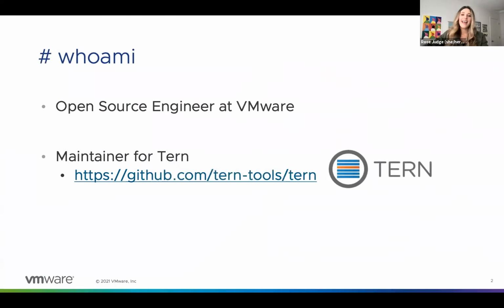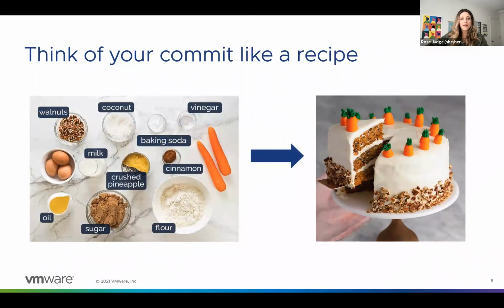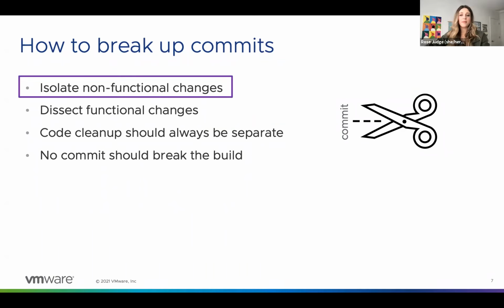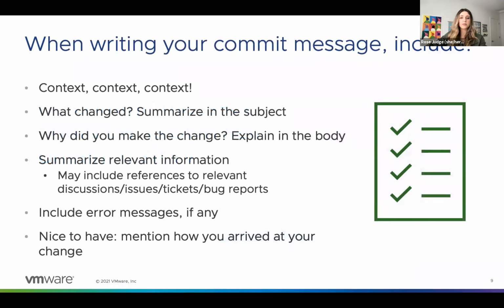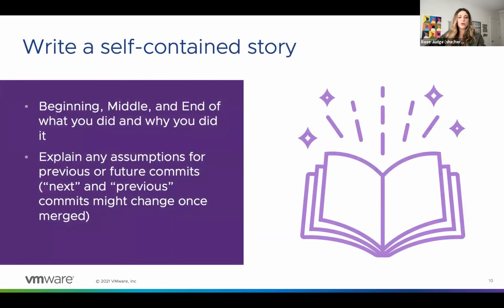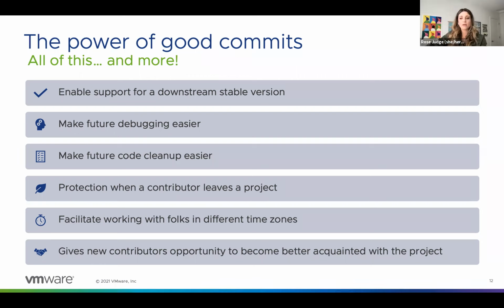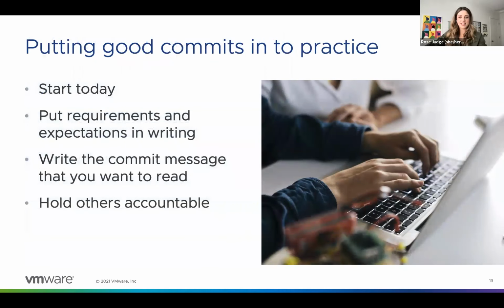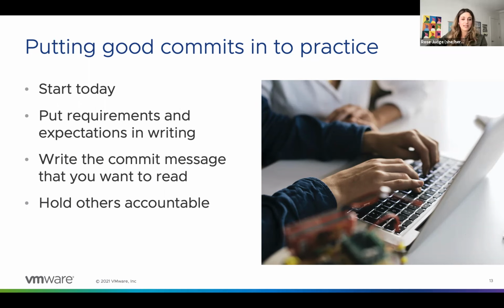Improve Your Git Commits in Two Easy Steps: Rose Judge